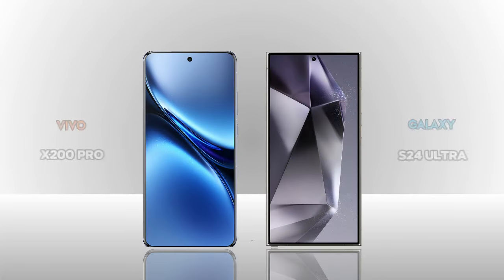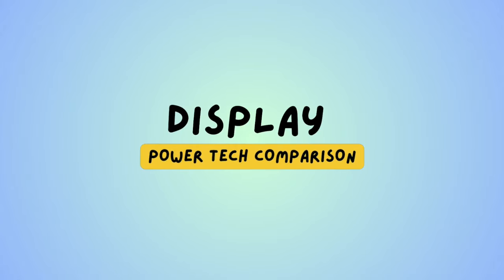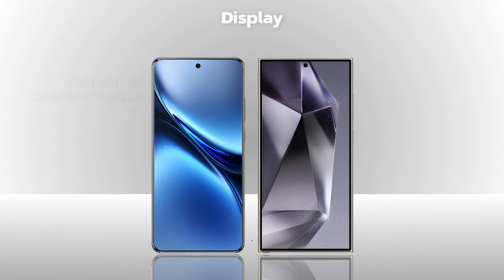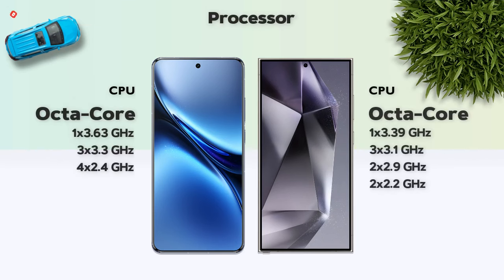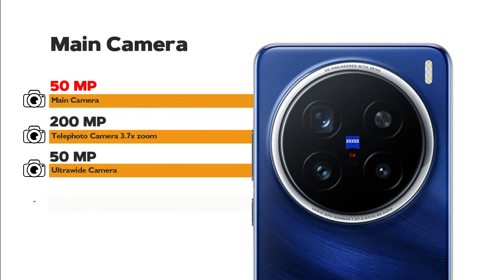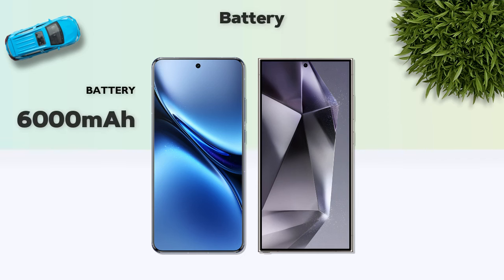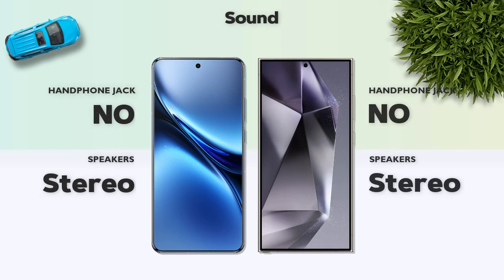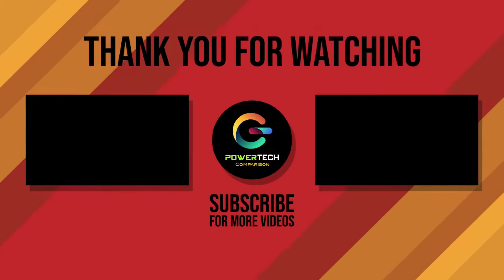ViVO X200 Pro Vs Samsung Galaxy S24 Ultra - Which One is Better For You 🔥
ViVO X200 Pro Vs Samsung Galaxy S24 Ultra

Samsung Galaxy S24 Ultra vs ViVO X200 Pro
ViVO X200 Pro vs Samsung Galaxy S24 Ultra comparison
ViVO X200 Pro vs Samsung Galaxy S24 Ultra camera test
ViVO X200 Pro vs Samsung Galaxy S24 Ultra speed test
ViVO X200 Pro vs Samsung Galaxy S24 Ultra pubg test
ViVO X200 Pro vs Samsung Galaxy S24 Ultra gaming test
ViVO X200 Pro vs Samsung Galaxy S24 Ultra battery test
ViVO X200 Pro vs Samsung Galaxy S24 Ultra battery drain test
ViVO X200 Pro vs Samsung Galaxy S24 Ultra charging test
ViVO X200 Pro vs Samsung Galaxy S24 Ultra antutu benchmark
ViVO X200 Pro vs Samsung Galaxy S24 Ultra antutu test
ViVO X200 Pro vs Samsung Galaxy S24 Ultra durability test
ViVO X200 Pro vs Samsung Galaxy S24 Ultra waterproof test